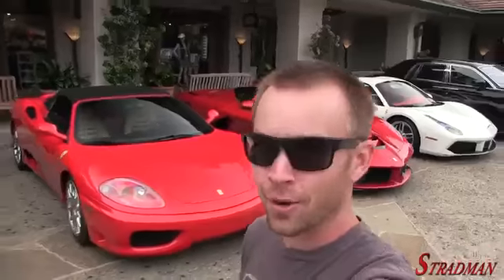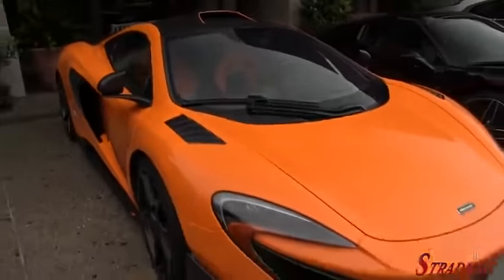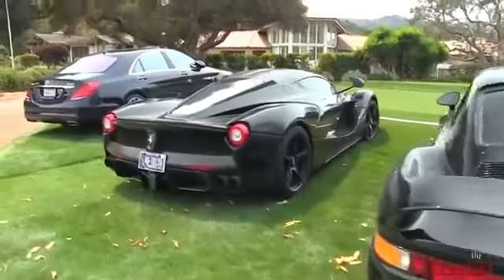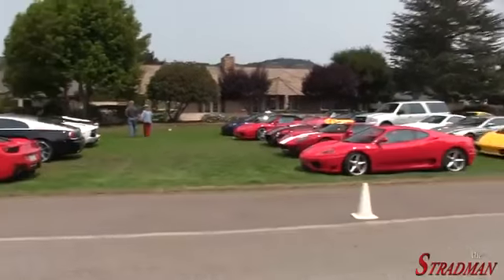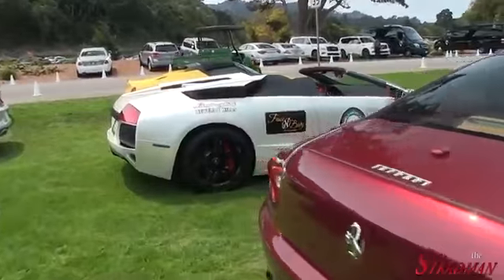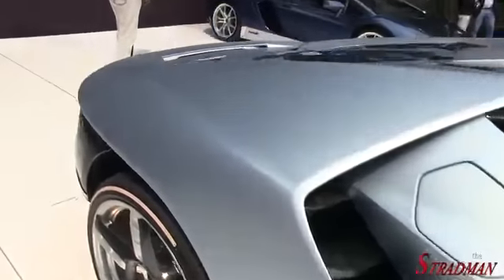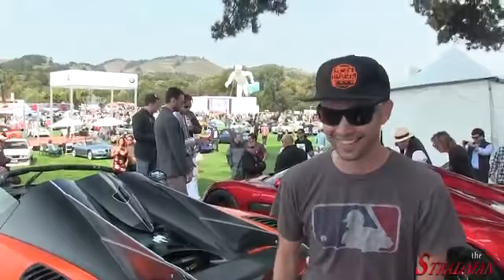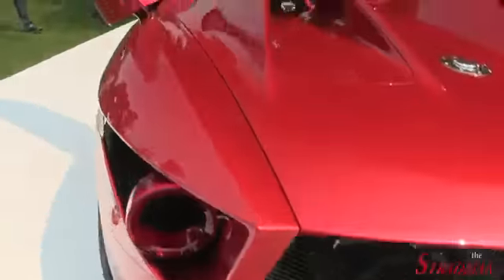2017 Lamborghini Centenario Roadster, Koenigsegg Regera, Bugatti Chiron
Category
Autos & Vehicles